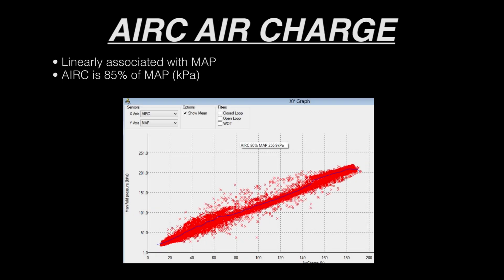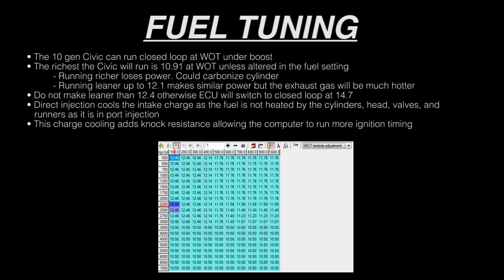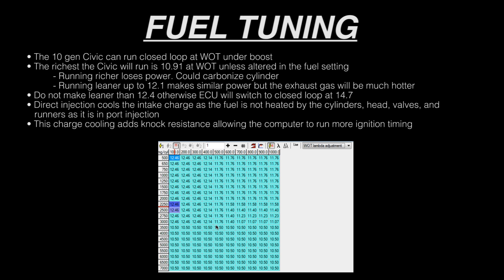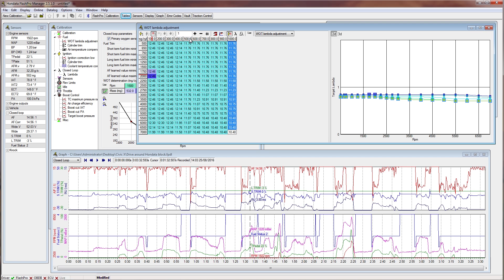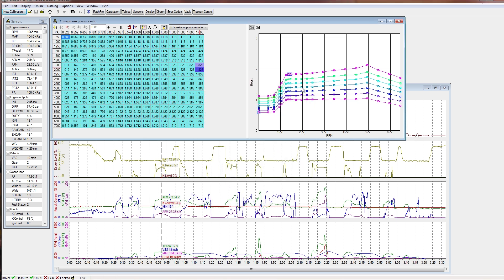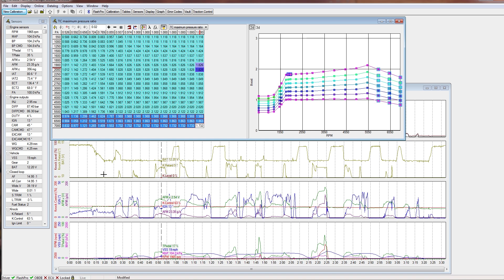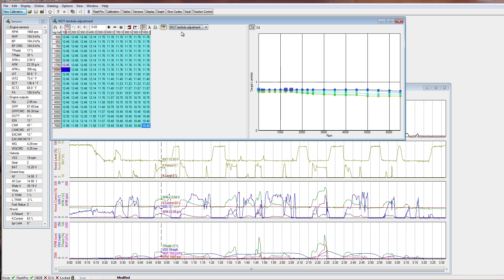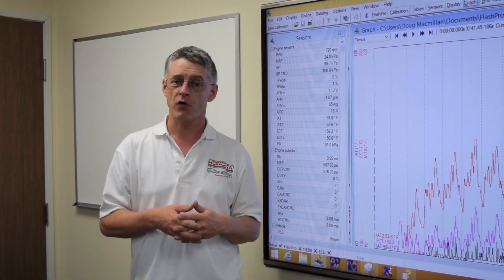FlashPro Civic X Training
A beginner's guide to tuning the 10th Gen turbo from the experts at Hondata.